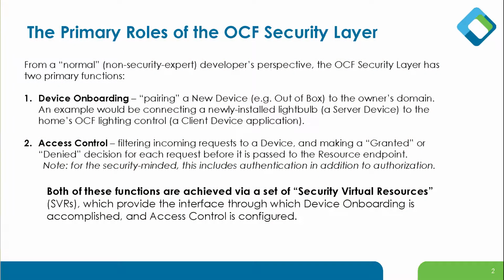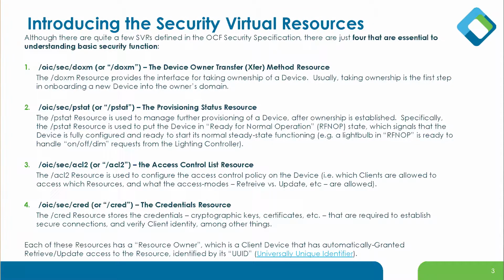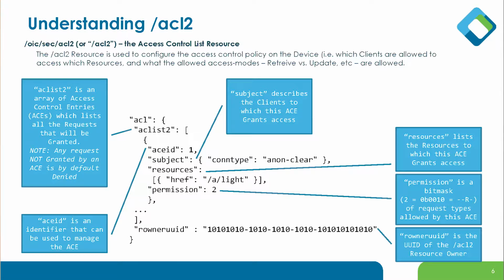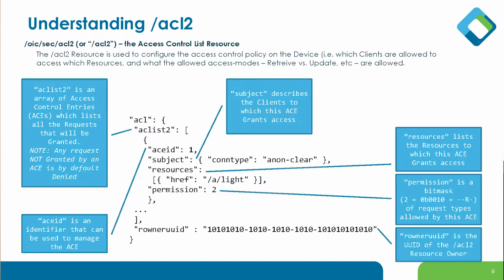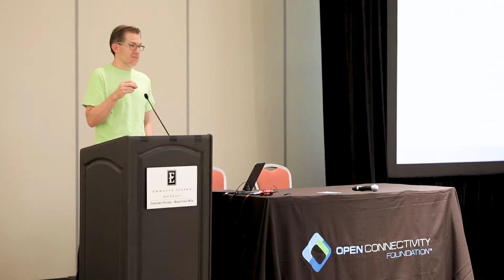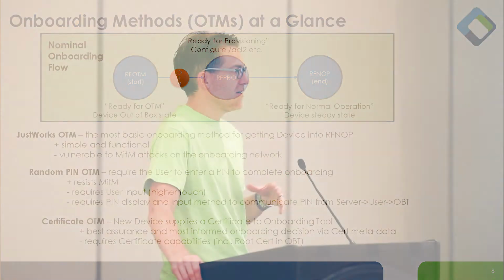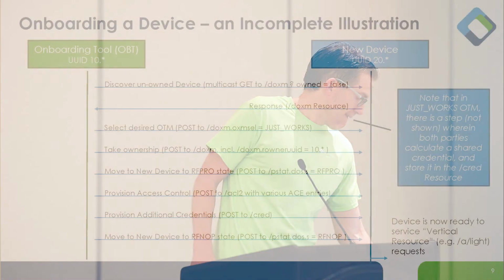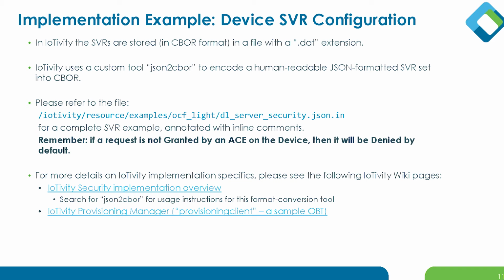04 Security Introduction and Architecture – Nathan Heldt Sheller (Intel)